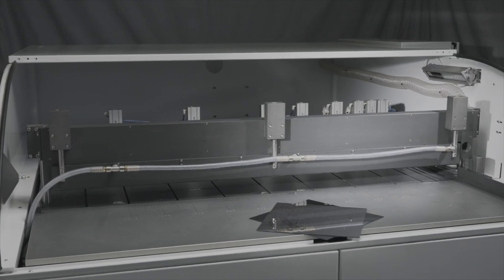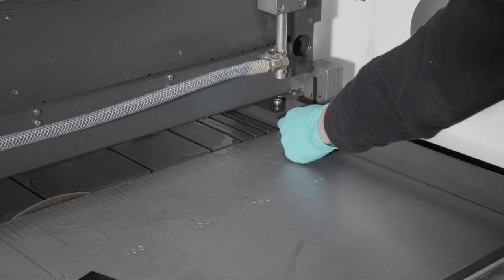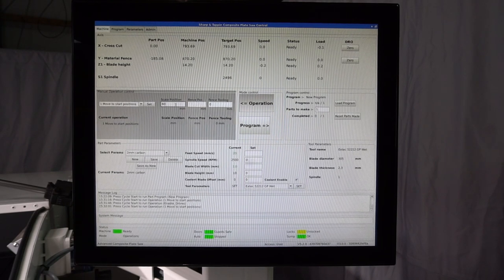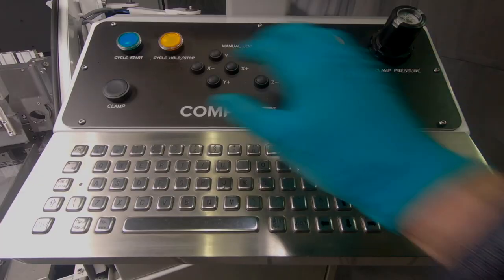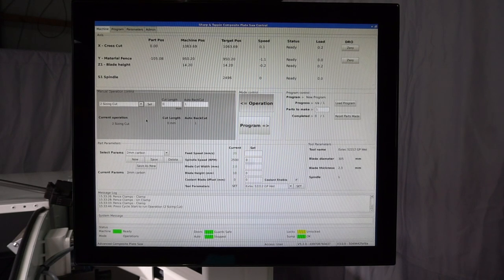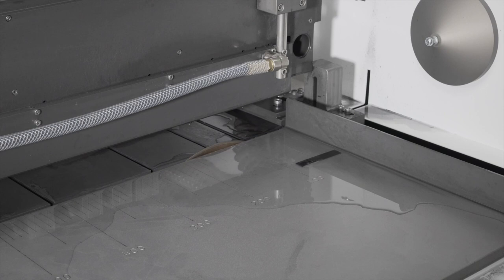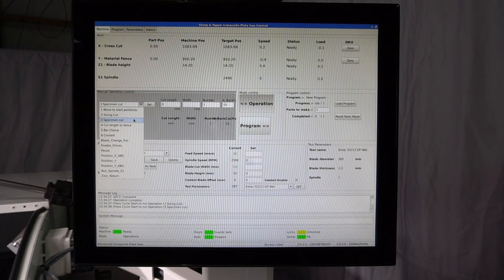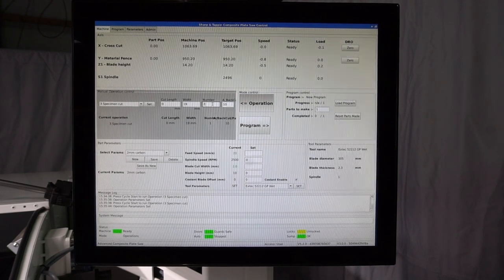ACS 1200 4 Stage Cutting HD 1080p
The Compcut ACS 1200 Advanced composite large capacity saw.
This is an  instructional video  that shows you how easy it is to make repeatable accurate cuts with this large capacity saw.